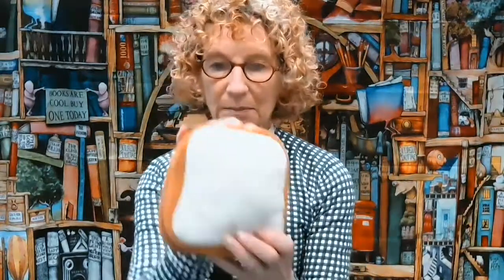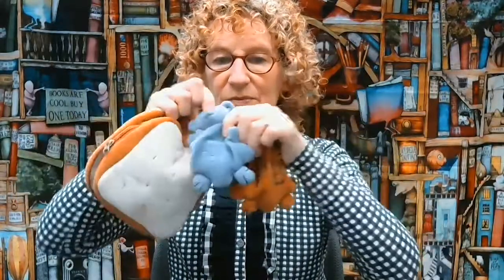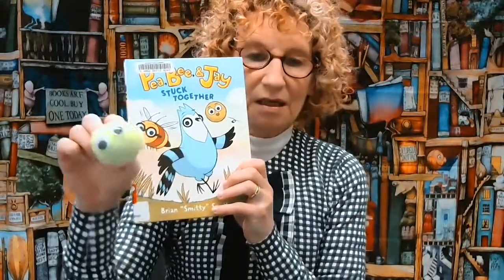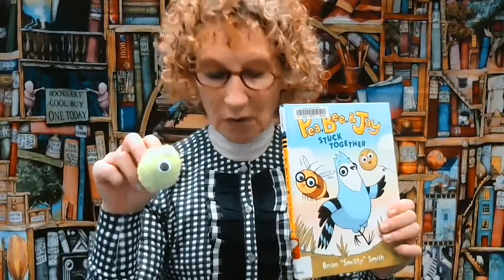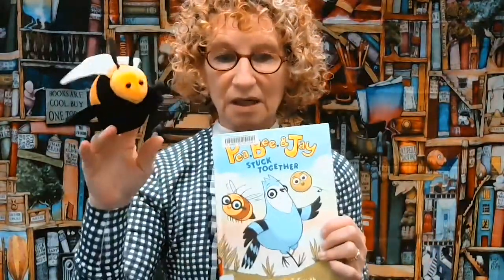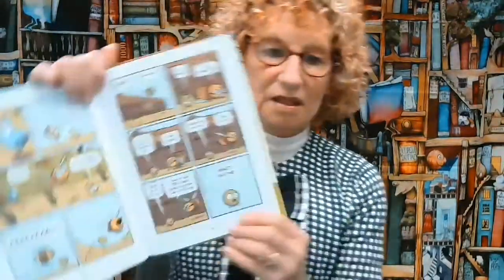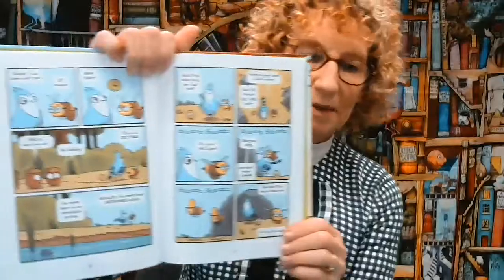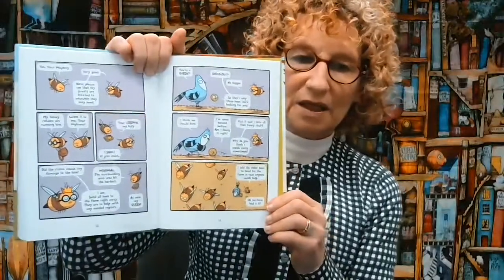Pea Bee and Jay Grade 3-Summer Reading 2021